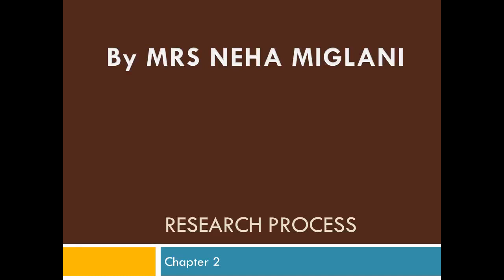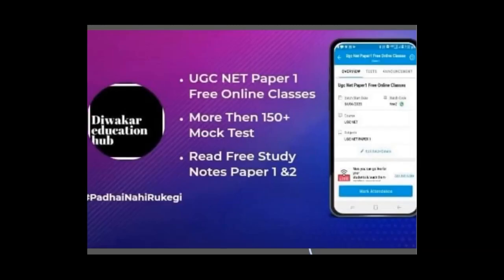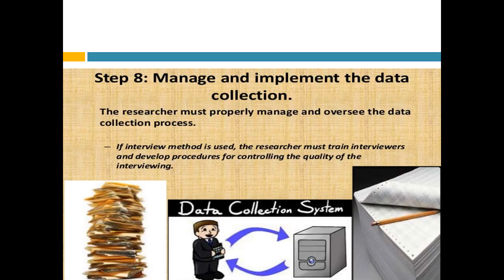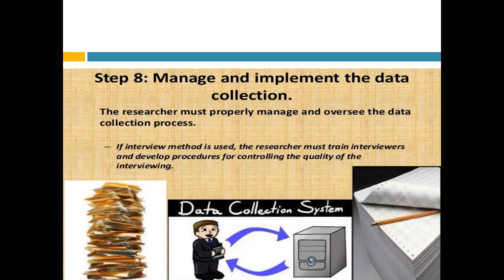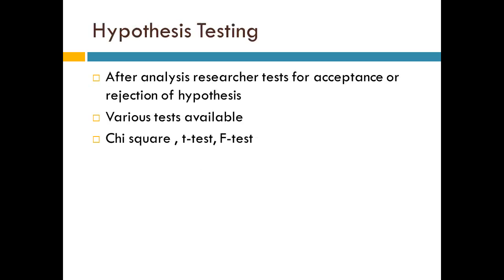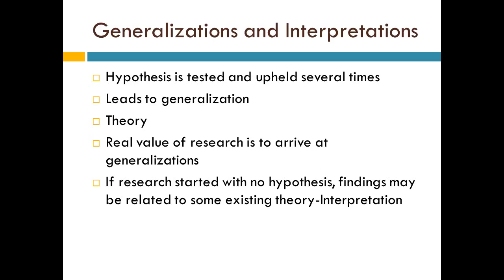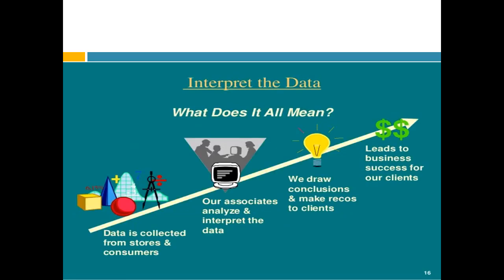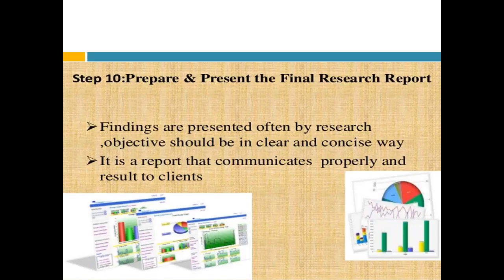Process of Data Collection - UGC NET Paper-1 Research Aptitude By Neha Mam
नि:शुल्क नमूना/डेमो पीडीएफ देखने के लिए दिए गए लिंक पर क्लिक करें

👉 UNIT Wise Complete Study Material
👉 UNIT Wise Practice Question Bank
👉 Online Classes For Paper-1&2
👉 Online Test-Series For Paper-1&2
👉 Mock Test For Paper- 1&2
(All Above Things are Available for UGC NET Exam)

(Team Diwakar Education Hub is always Work Hard for Best Results)

👉 E-Books Website- ebooks.diwakareducationhub.in
👉 Online Test-Series- testseries.diwakareducationhub.net
(All Above Links & Pages are Belongs to DEH)

(Please Be Careful From Fake Persons)